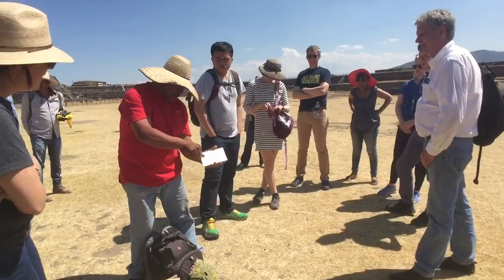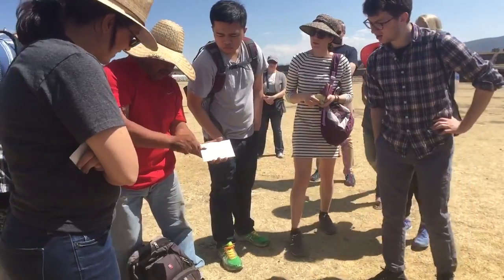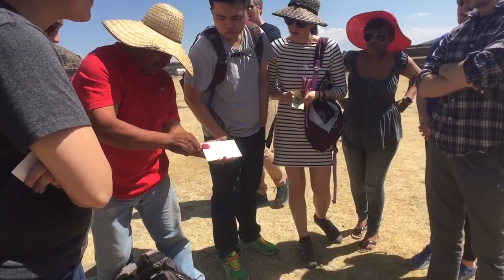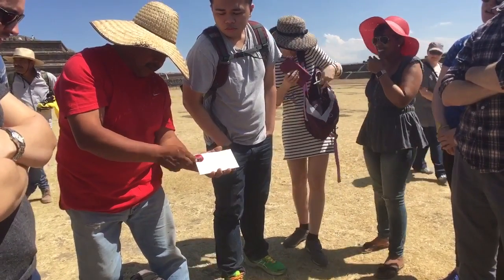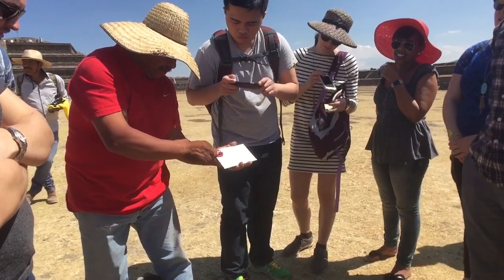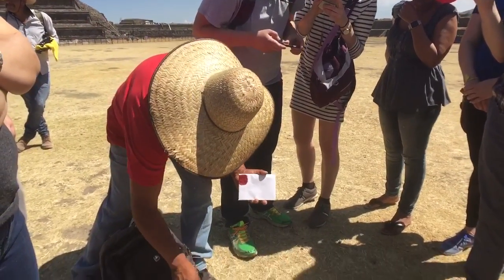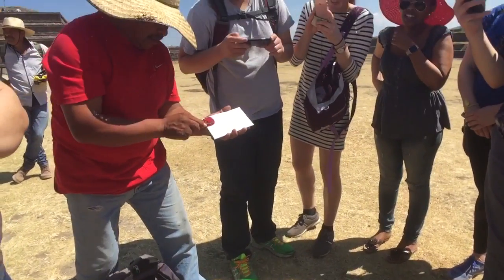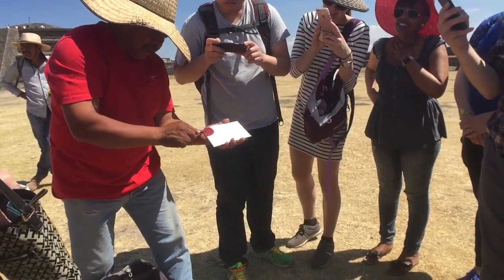Teotihuacan Mexico Cochineal Red Dye Demonstration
Cochineal dye demonstration at the Temple of the Feathered Serpent in Teotihuacan, Mexico. March 2016.